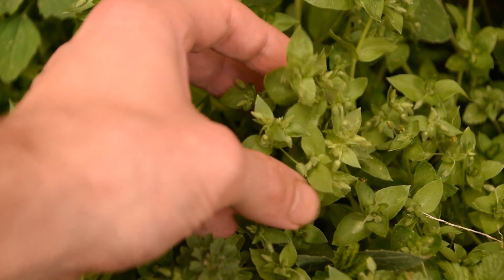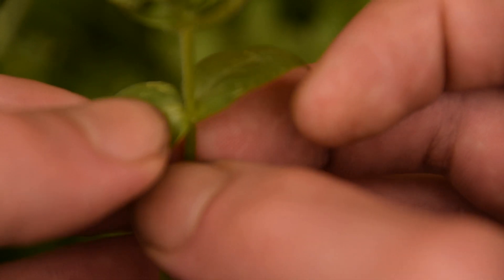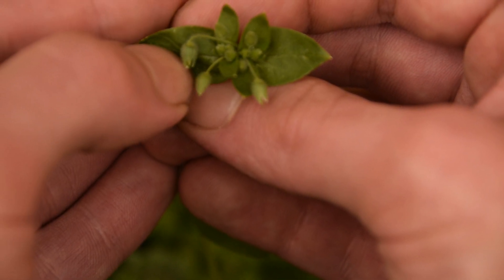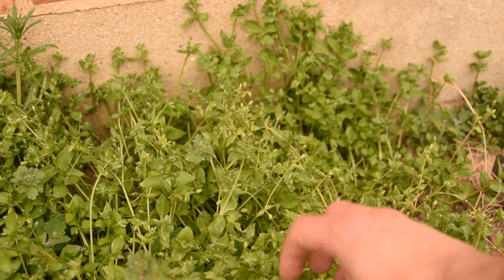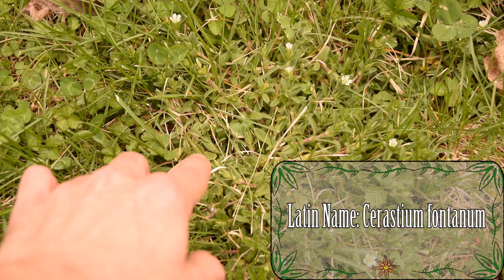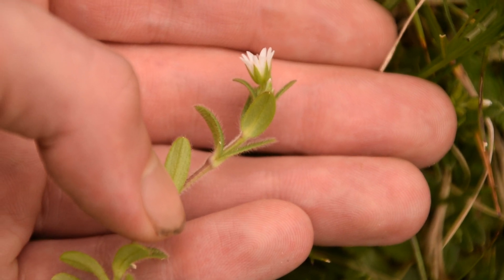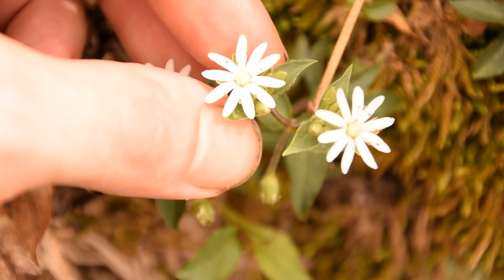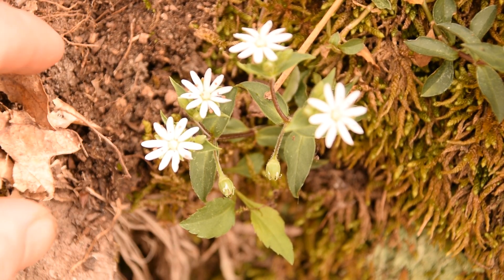How To Identify Chickweed Plants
Hey guys in this identification video we will cover three different types of chickweed. Learning how to identify chickweed is an easy process and it works for many types of chickweeds. the first type of Chickweed we will be covering is called common Chickweed or Stellaria media. It is common in yards, along the edges of gardens and more. It has simple lance shaped to ovate leaves that are simple along the margins. The white flower is very small and looks like it has ten petals but it is just because the split in the petals.

The second type of Chickweed is called Mouse Ear Chickweed or Cerastium fontanum. It is also common in lawns but generally grows a little further from the house. It's called mouse ear chickweed because of how hairy it is. The leaves are just like common chickweed in shape and along the margins, however the stem is red, not green. The white flower is the same as it's other relative. The third type of Chickweed we will cover is called Star Chickweed or Stellaria pubera. It is commonly found in the Eastern woodlands where it is native. This plant is a little larger in size but grow in less dense clumps than it's other two relatives. The leaves and flowers are the same shape, with the same features, however the flower and leaves are much larger overall. The stem is red and there are fine little hairs that run it's length.